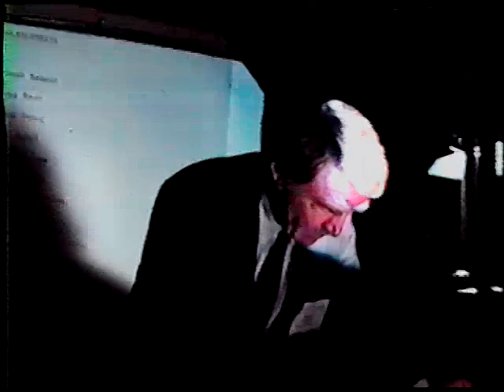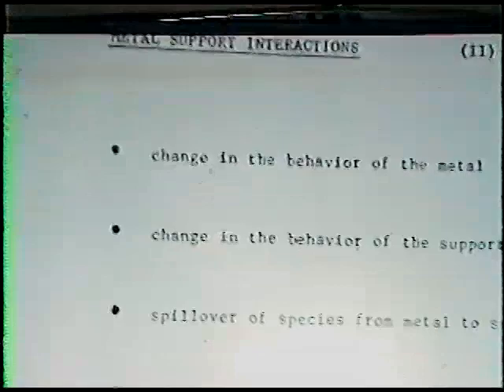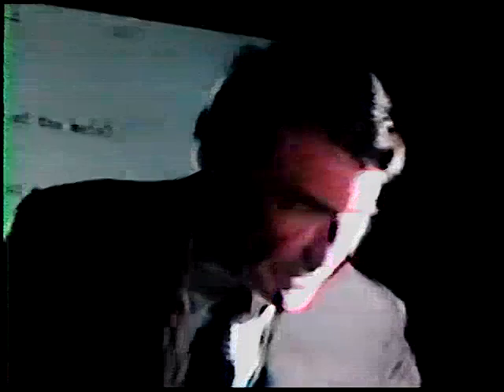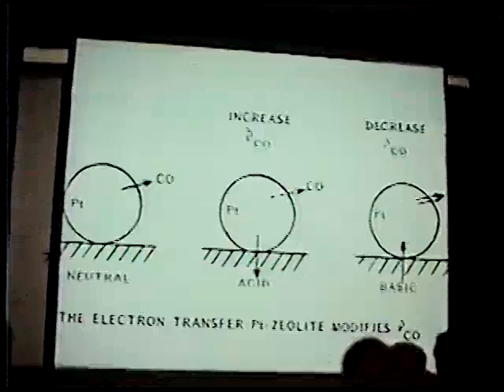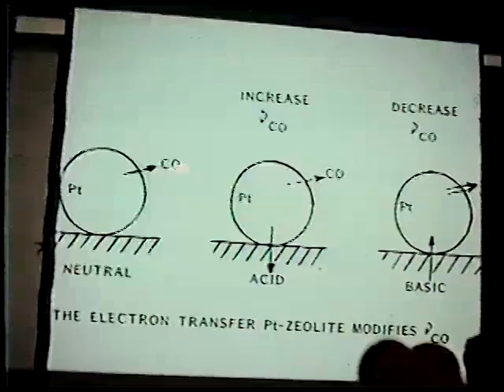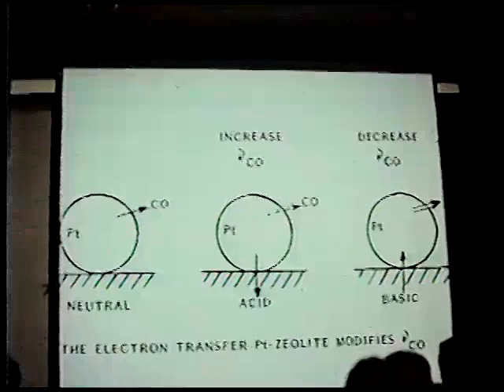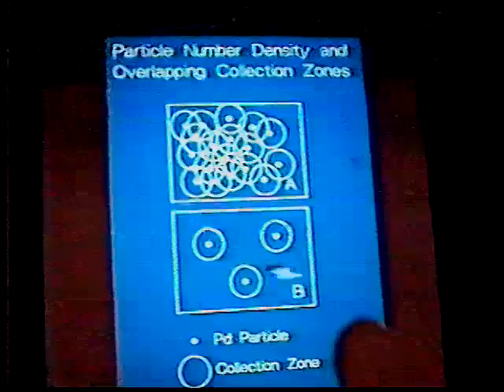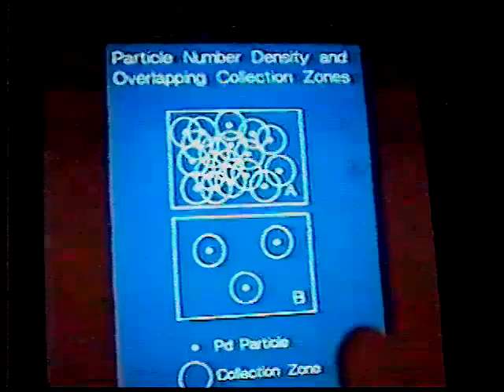Michel Boudart: metal support interaction 1989 NAM